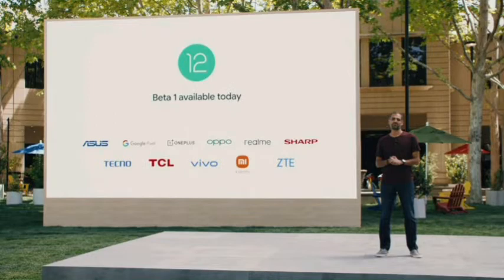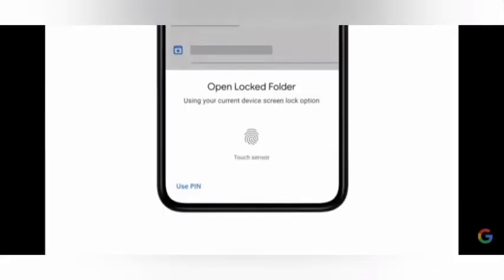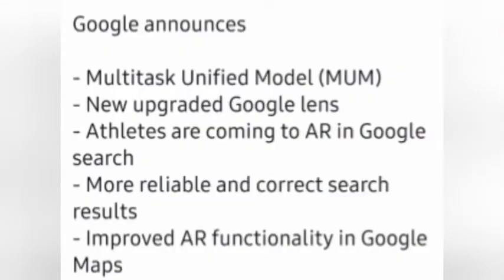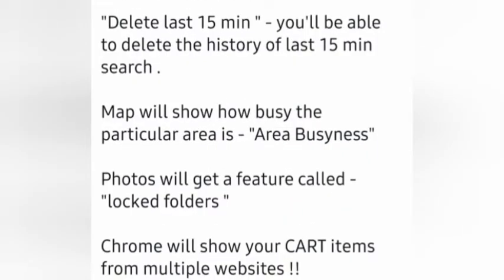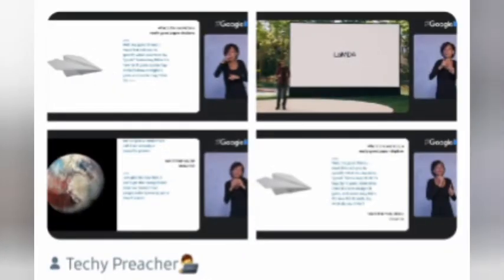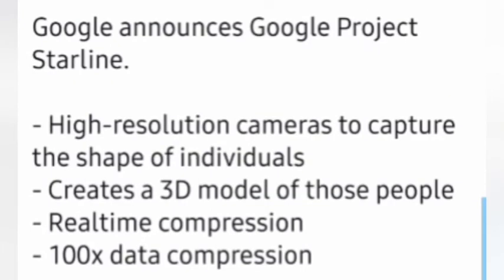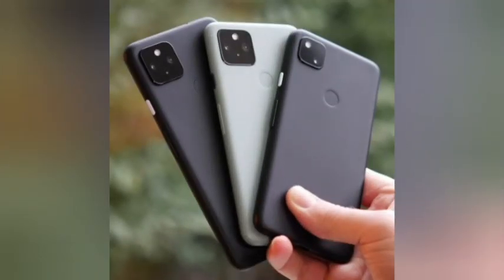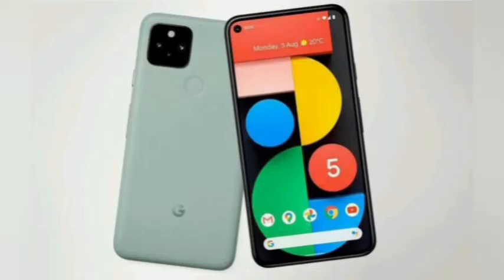GoogleIO2021 In Nutshell Pixel5A Android12 Lambda DigitalKey Maps Chrome DETAILS In short MustWatch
Google Pixel 5A 🤔👇

6.2" FHD+ OLED Flat📲
60hz
16+12.2MP📸 f/2.2
8MP Front🤳
SD 765 SoC
5G
3.5mm🎧
Rear-Mounted FPS
Stereo 🔊
4000mAh🔋
18W ⚡
8GB
128GB
Android 12

Around $500

 in October🤔

Google announces Google Project Starline.

- High-resolution cameras to capture the shape of individuals
- Creates a 3D model of those people
- Realtime compression
- 100x data compression

Google Collaborated with Fitbit too
to introduce Fitbit health services in Google's Wear OS. And Fitbit confirmed to launch Premium Smartwatches in future based on this new Google Wear OS.

Google Collaborated with Samsung for improving Wear OS,
With the collab of Wear OS and Samsung's Tizen OS will help in improving the battery life in Wear OS dramatically. Will be available for other device makers too.

Soon Google Chrome will show your Cart items from multiple websites under tabs page.

Google Introduces LaMDA with natural conversation capabilities.